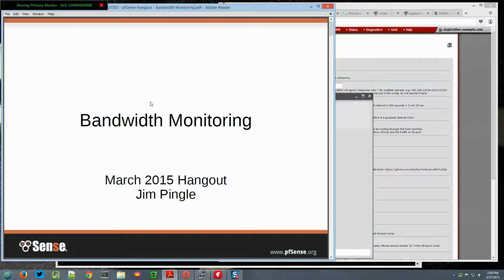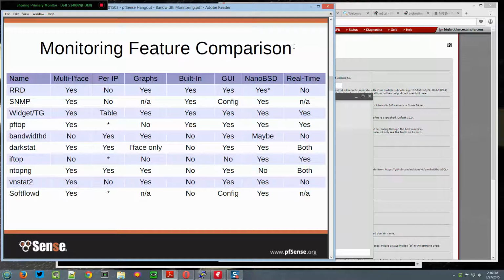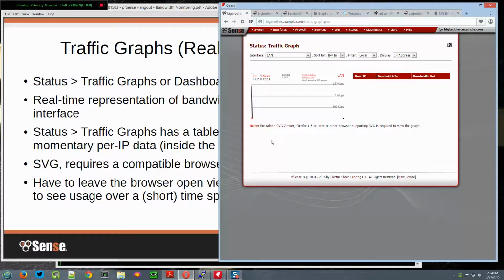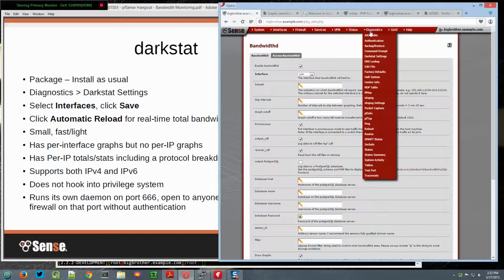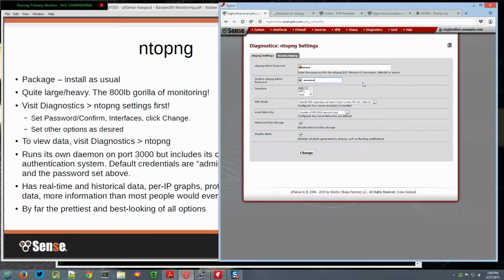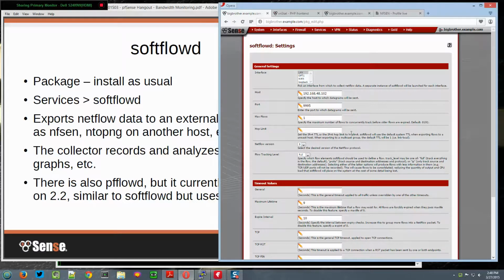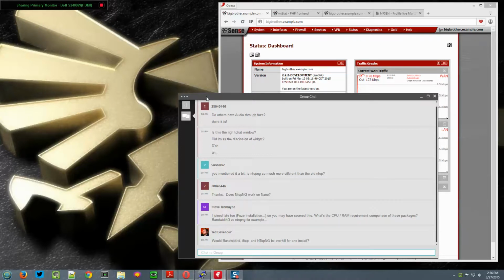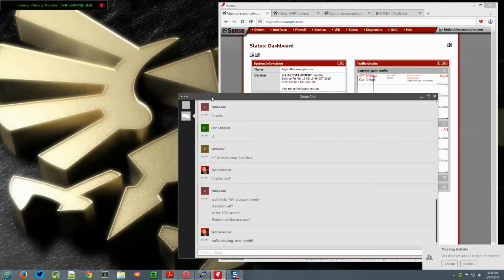Bandwidth Monitoring on pfSense